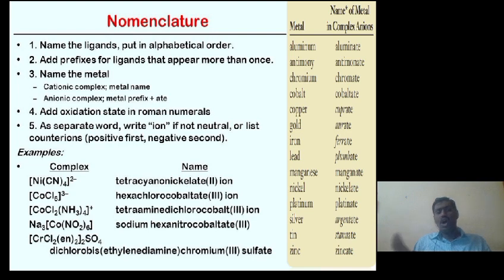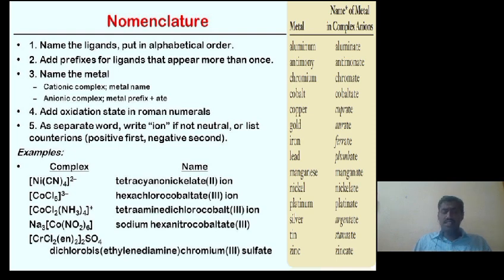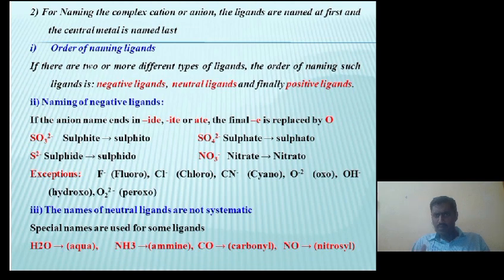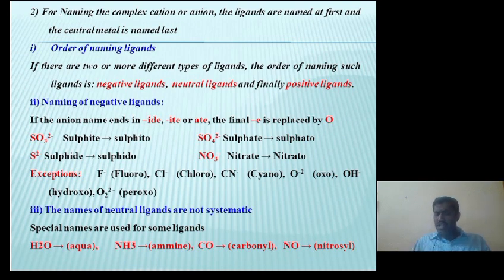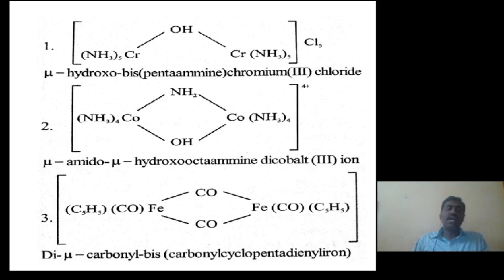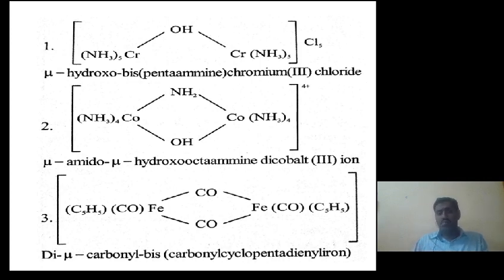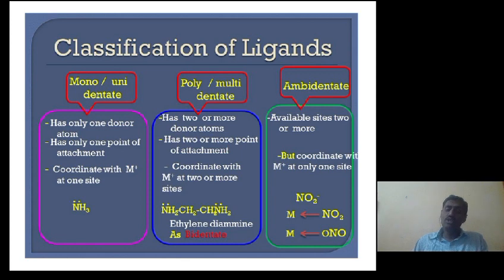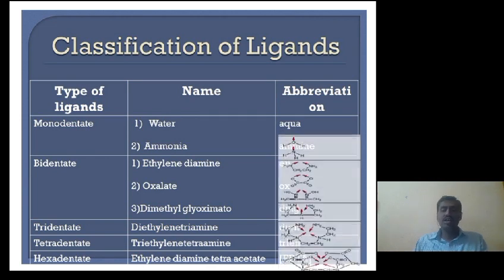Coordination Chemistry II by Dr. M. Rajasekaran